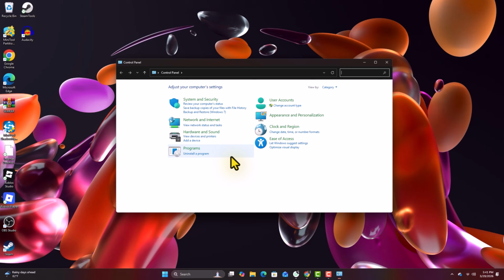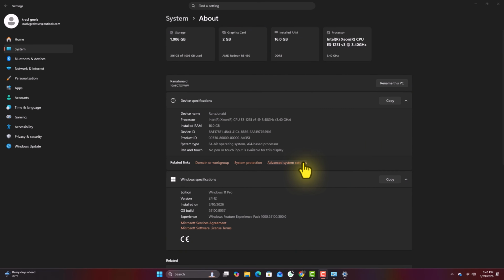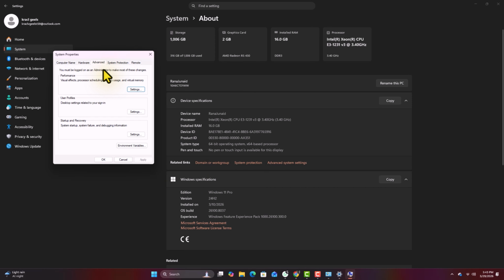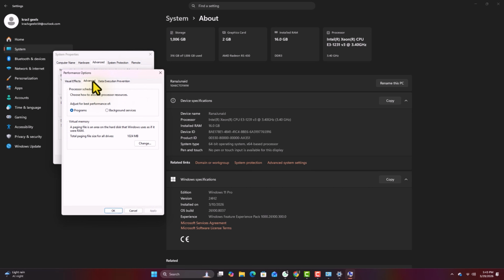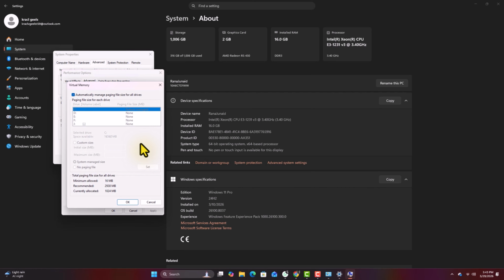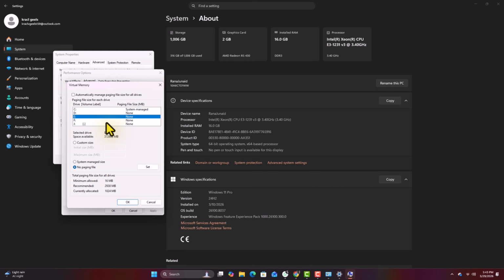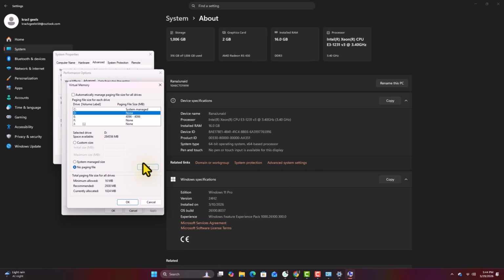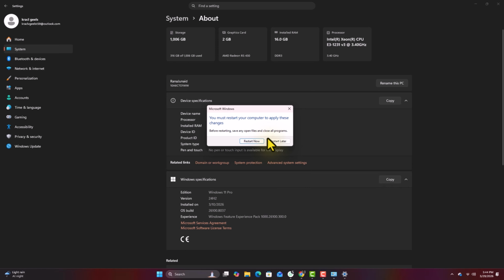How to Fix Low GPU Usage in Games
Learn how to fix low GPU usage in games by setting up the paging memory correctly in your Windows system settings to allow your GPU to perform at its full potential. This tutorial shows you exactly how to adjust the virtual memory and paging file settings step by step to boost your GPU usage while gaming. Follow the exact steps shown in the tutorial and watch till the end.